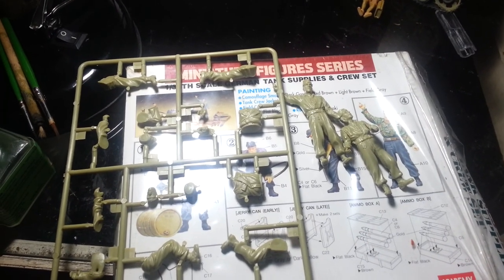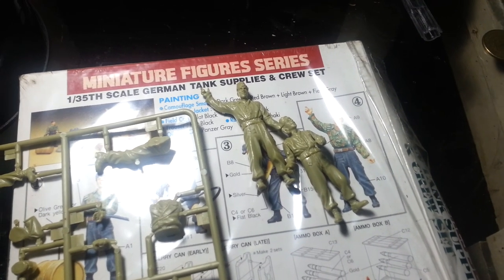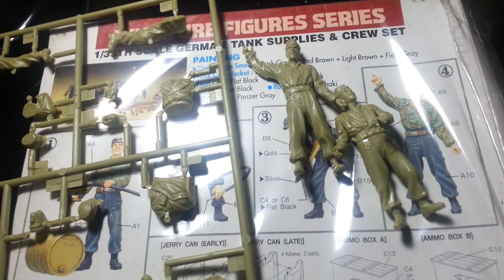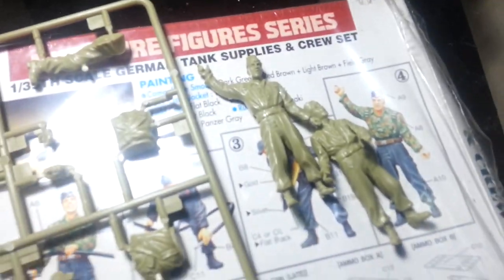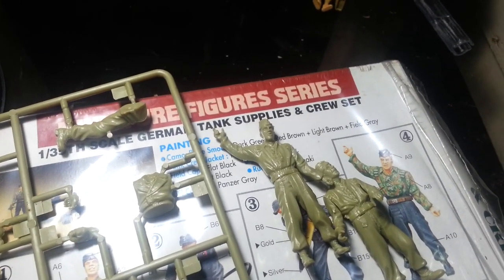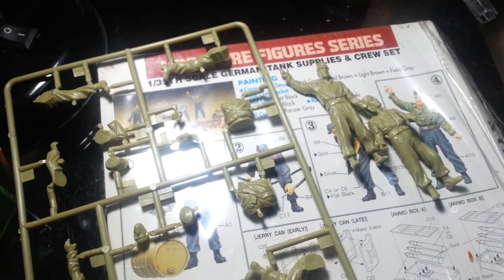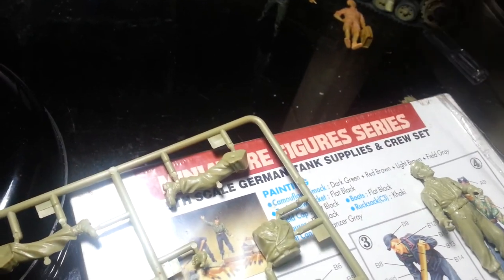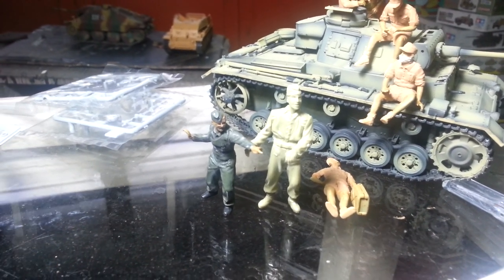Lemon build update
Sorry it has been a long week for me. Busy with work as well as tackling 2 project kits. So far 2 figures done and clean up next upload would be the painted figures and start on the Tamiya Hanomag.